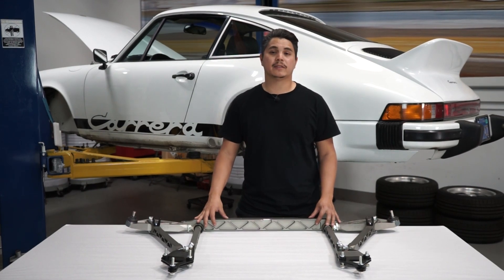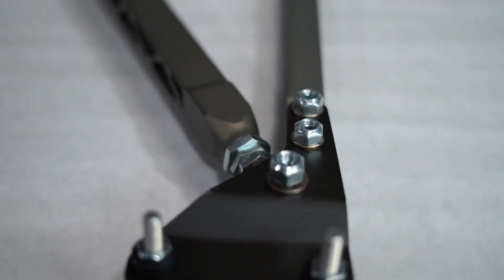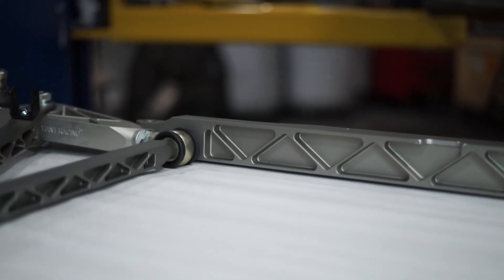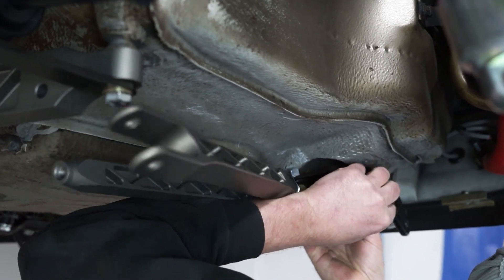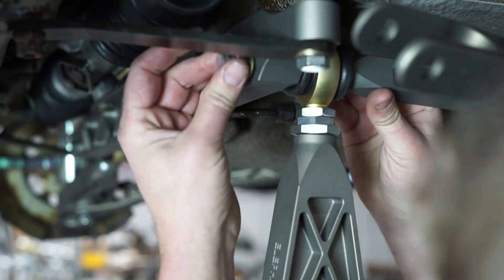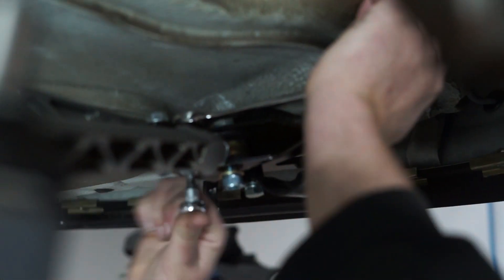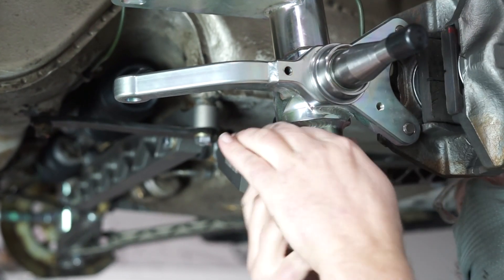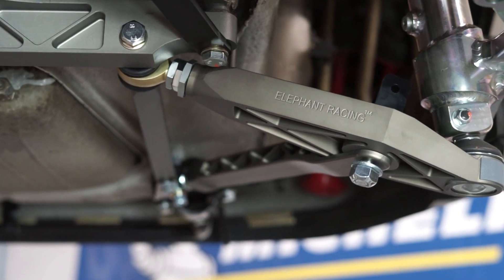GT3 Front Suspension System Installation for Porsche 911 Elephant Racing Suspension Products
In this video, we show the installation process of Elephant Racing's GT3 Front Suspension System into a 1974 Porsche 911. Watch as we explain the benefits and installation process of the system.

Intro: 0:00
Overview: 0:19
Installation: 01:01